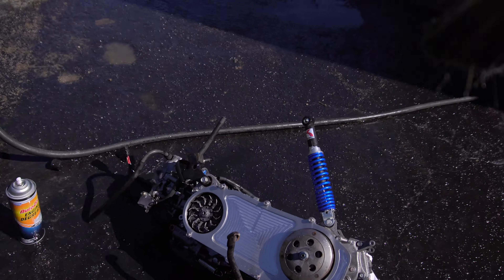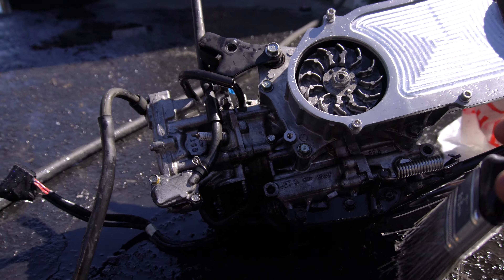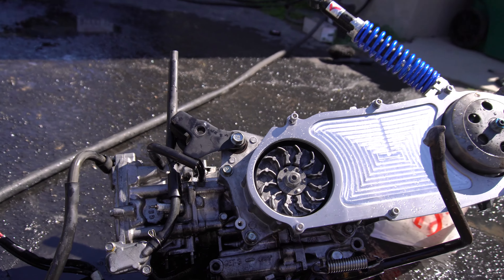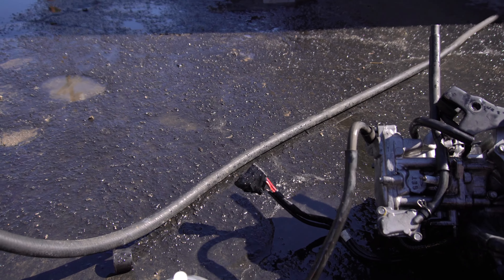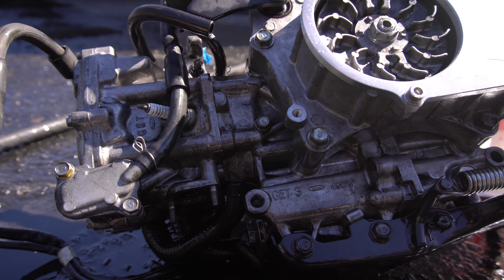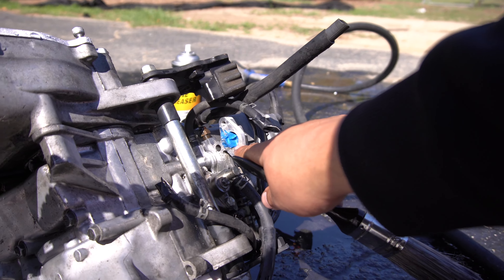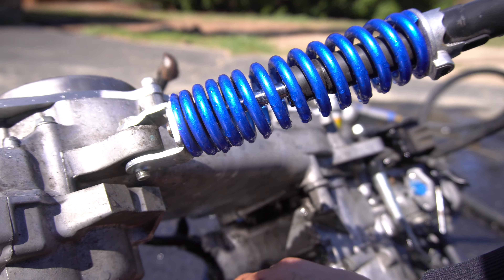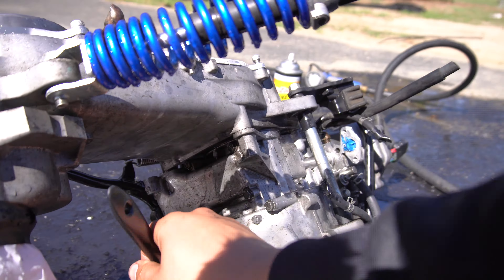Ruckus update! the clean up!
what is up Rucksters! a quick video of the GET clean up!